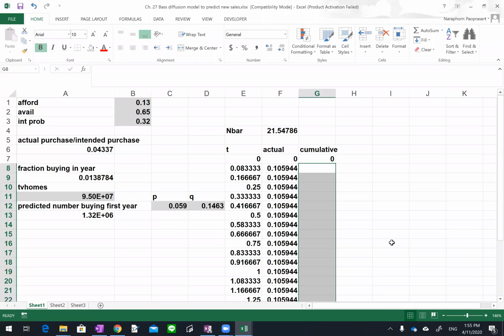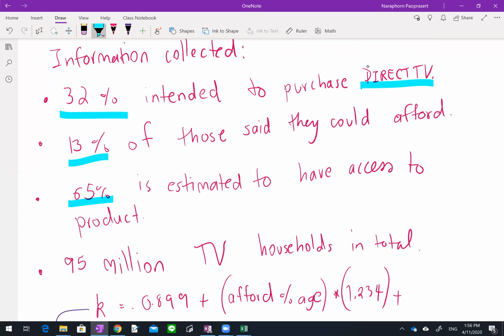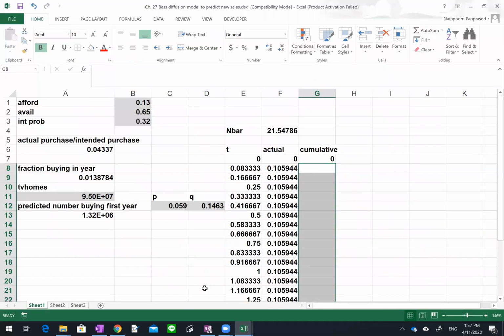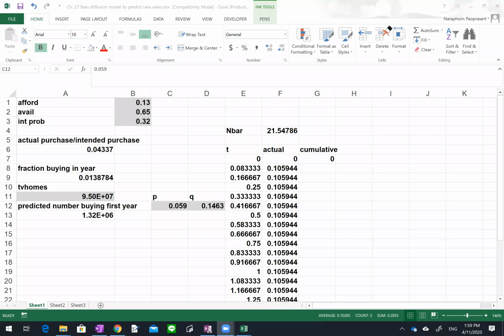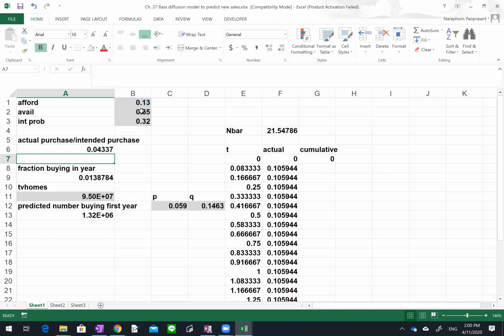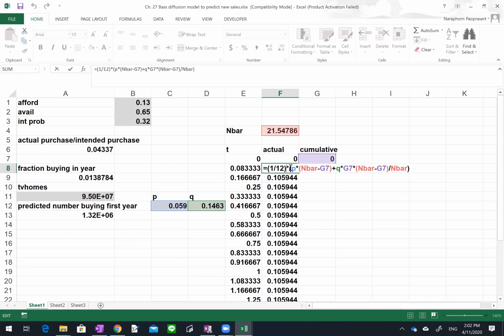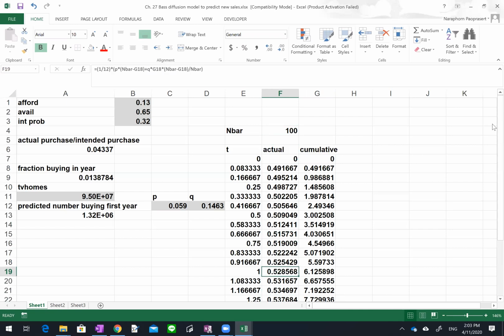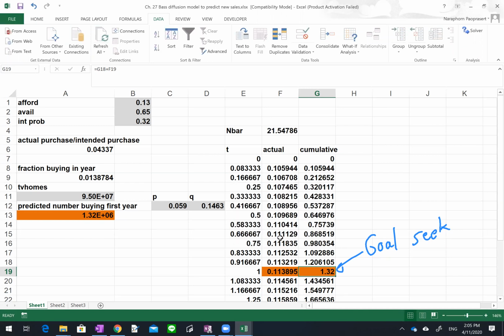Ch. 27 The Bass Model (Ep. 3 New Product Sales Forecast)